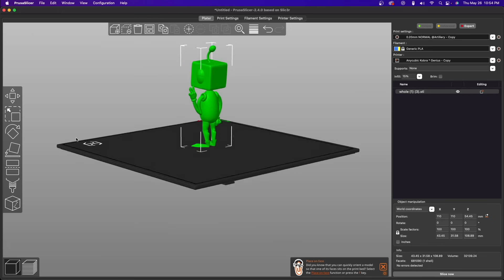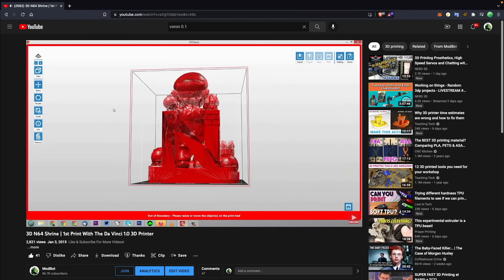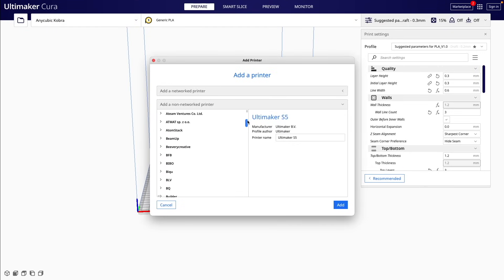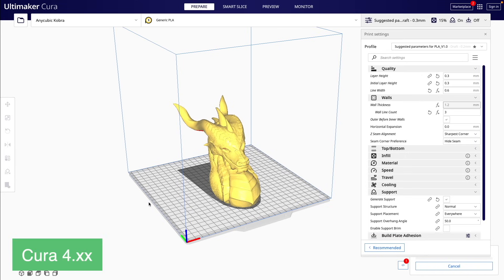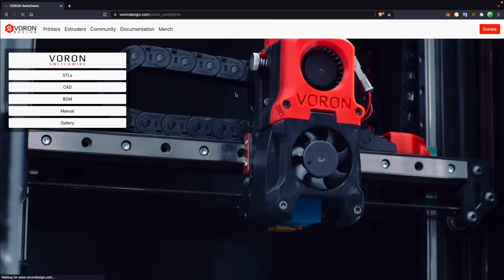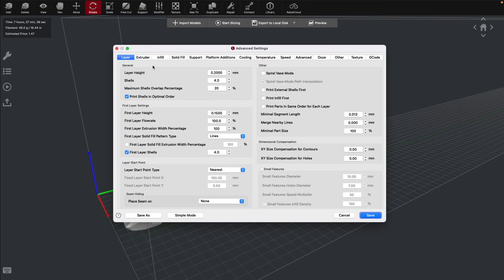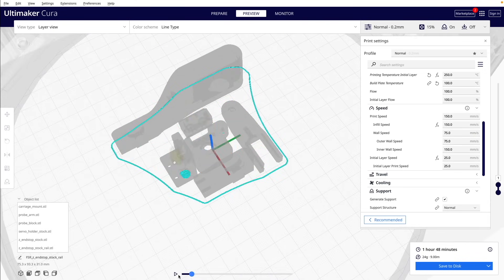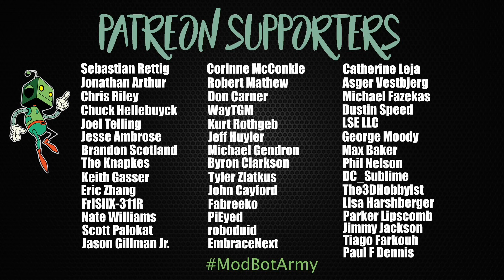How To Pick The Best 3D Printing Slicer (For You)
In Today's video we discuss a very important topic which is 3d printing slicers. A slicer takes a 3d model and converts it into gcode which is the set of instructions needed for your 3d printer. There are quite a few options available and what may be best for one might not be the best for another person. I run through the 4 main ones that I cycle through to give a bit of a summary on each and some of my favorite highlights.